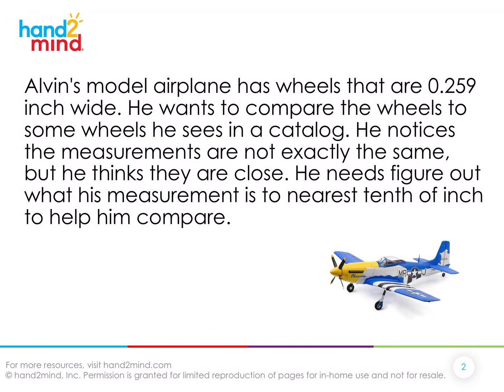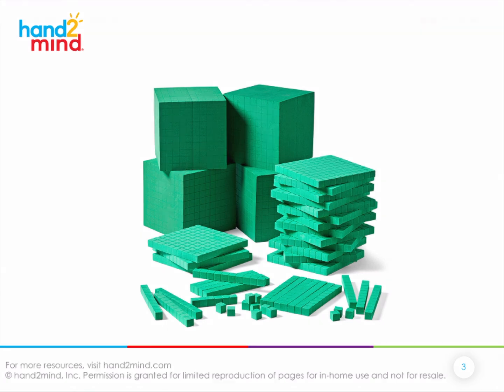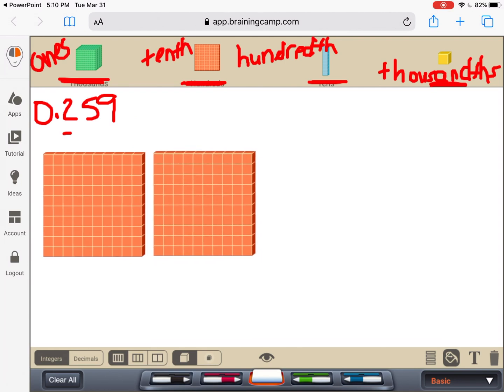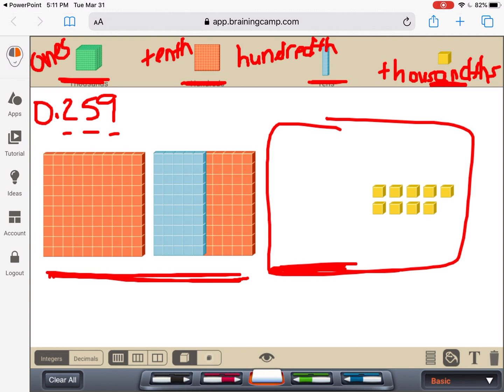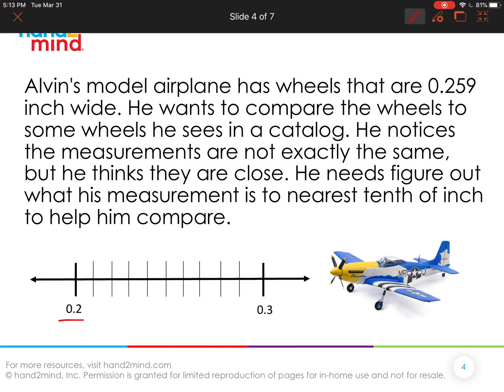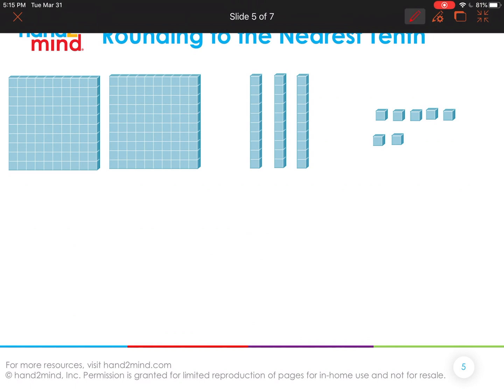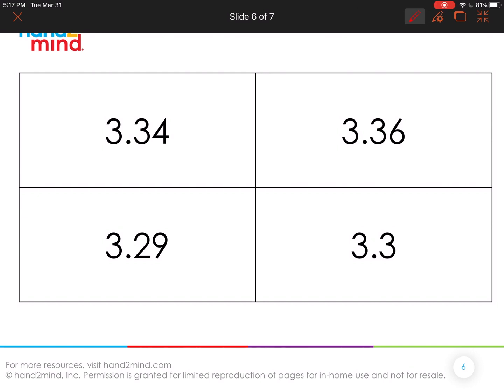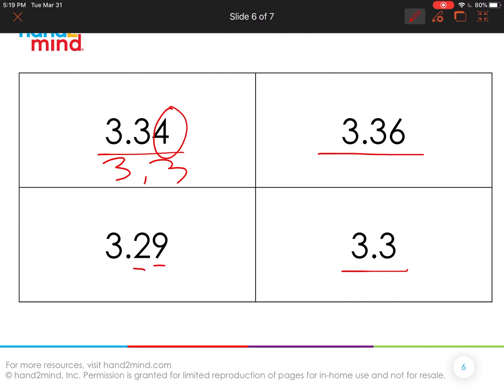hand2mind Rounding Decimal Tenths Math Lesson, Grade 5, Week 3, Day 4